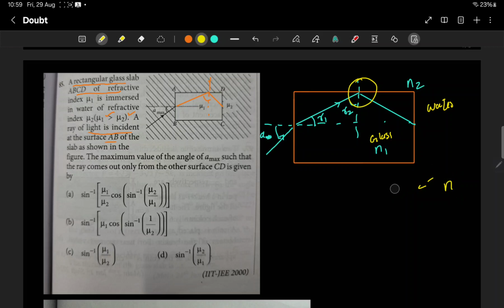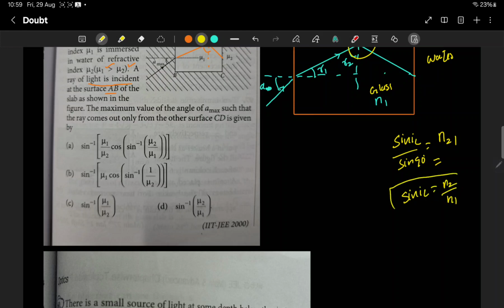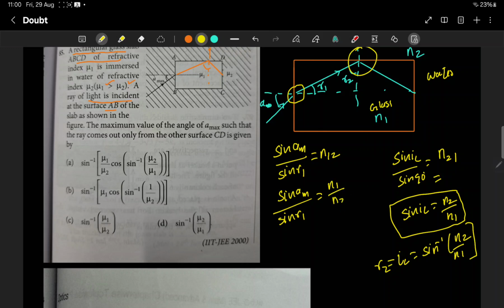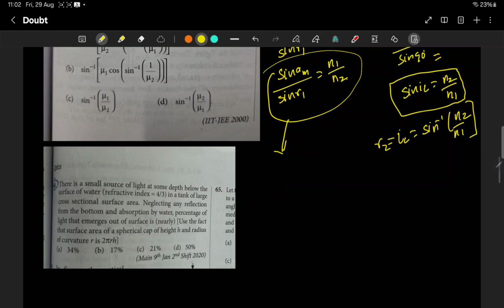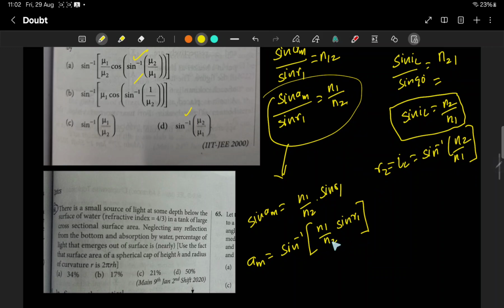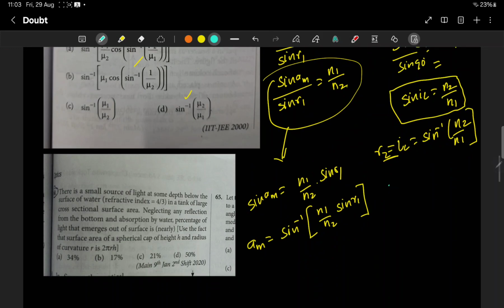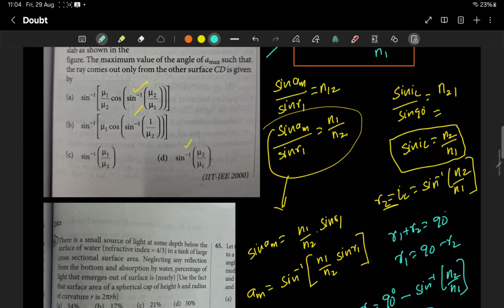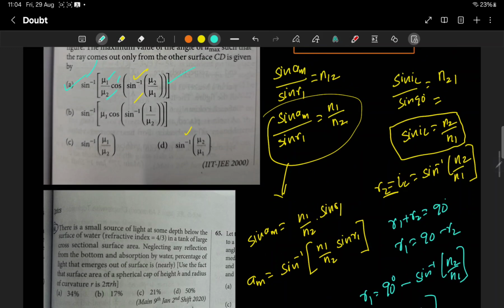29 August 2025